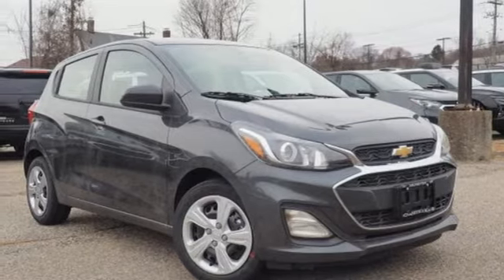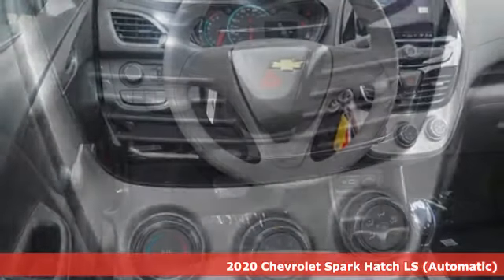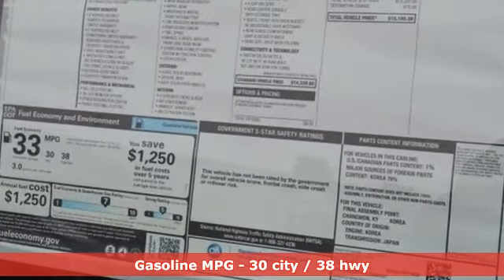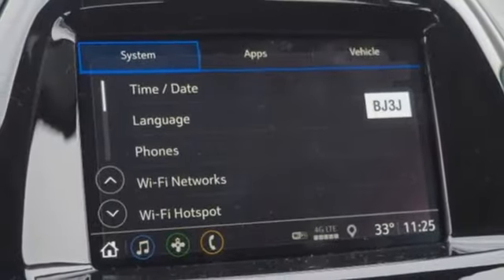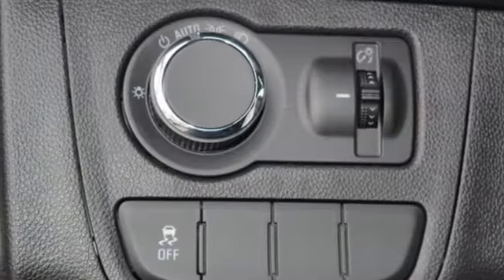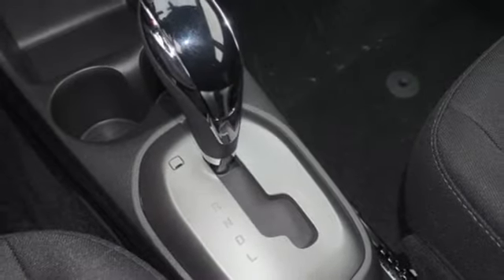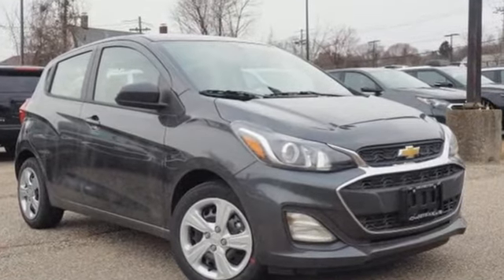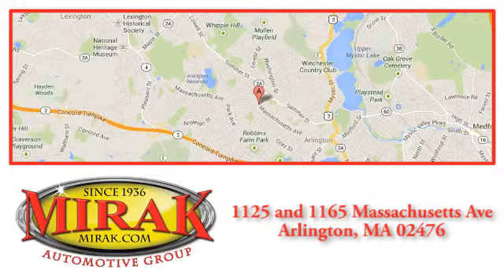New 2020 Chevrolet Spark Arlington MA Boston, MA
Year: 2020
Make: Chevrolet
Model: Spark
Trim: LS CVT
Engine: 1.4L 4 cyls
Transmission: CVT (Continuously Variable)
Color: Nightfall Gray Metallic
Interior: Jet Black w/Cloth Seat Trim
Stock #: C0056
VIN: KL8CB6SA2LC430107
Priced below MSRP!!! Rack up savings on this specially-priced 2020 Chevrolet Spark LS CVT*** This gas-saving LS CVT will get you where you need to go!! Safety equipment includes: ABS Traction control Passenger Airbag Curtain airbags Dusk sensing headlights...Other features include: Bluetooth CVT Transmission Air conditioning Tilt steering wheel 1.4 liter inline 4 cylinder DOHC engine...

Address:
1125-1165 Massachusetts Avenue